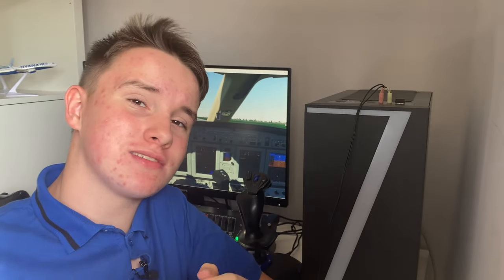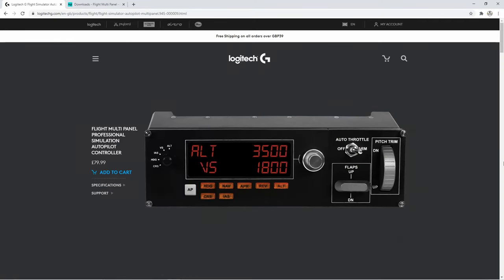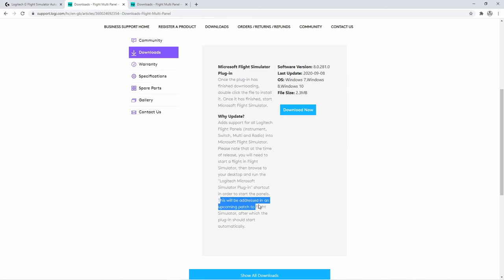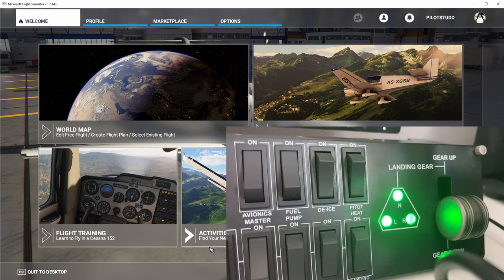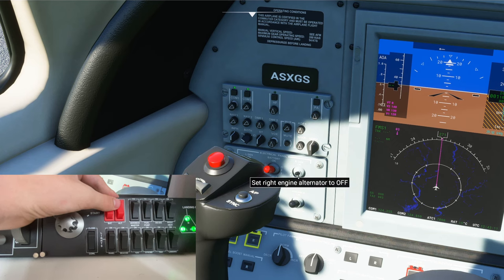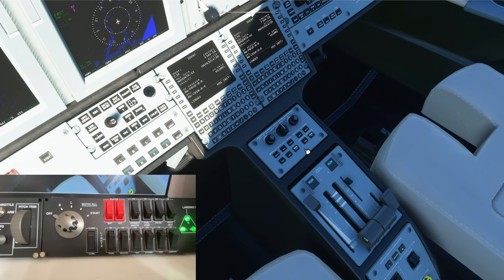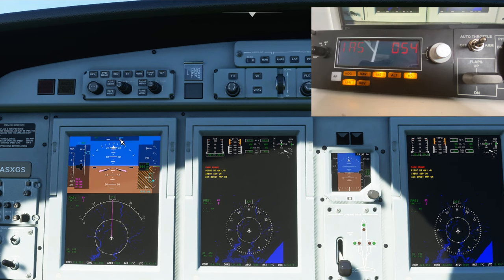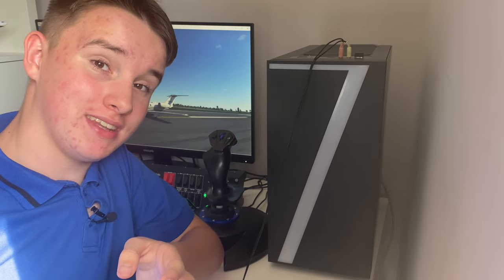How To USE LOGITECH/SAITEK Panels With Microsoft Flight Simulator | MSFS Tutorial